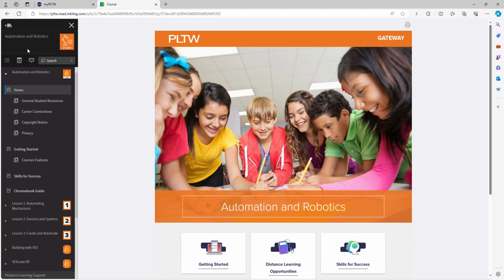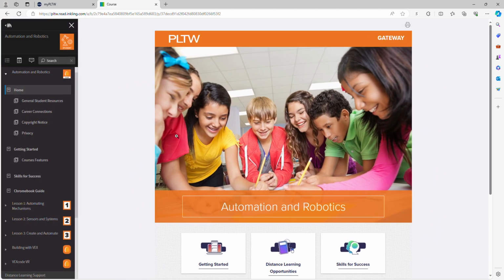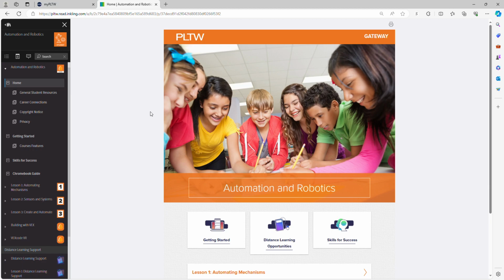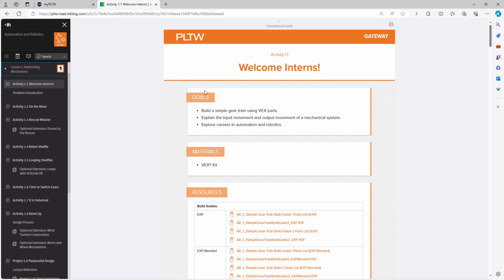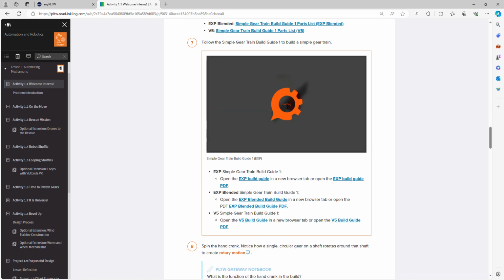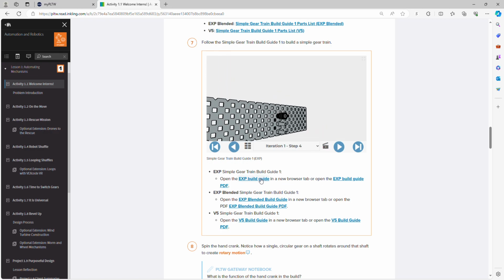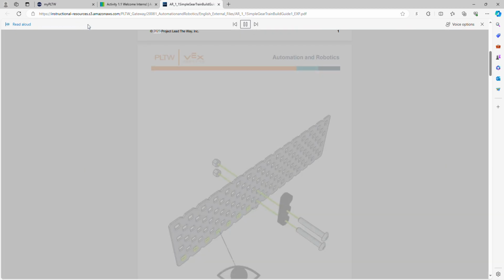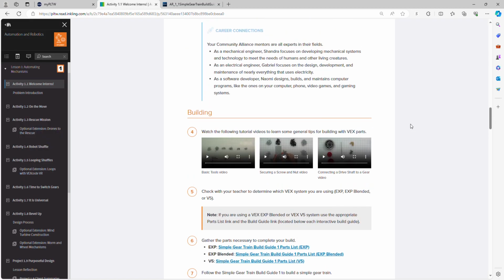M4 Assignment IT726